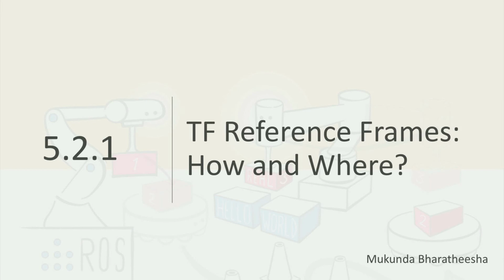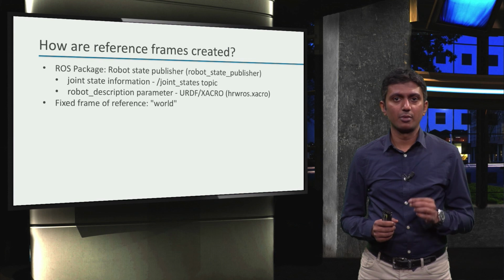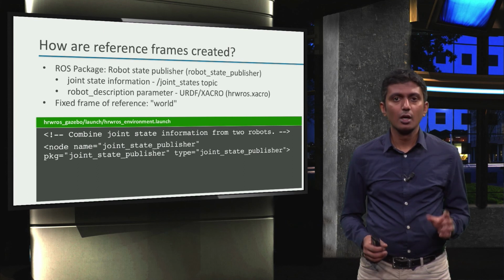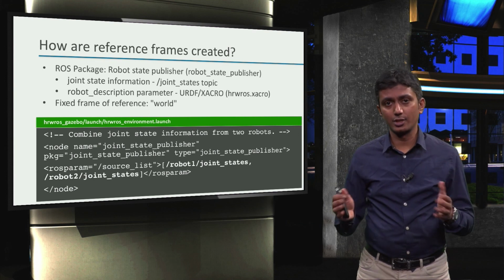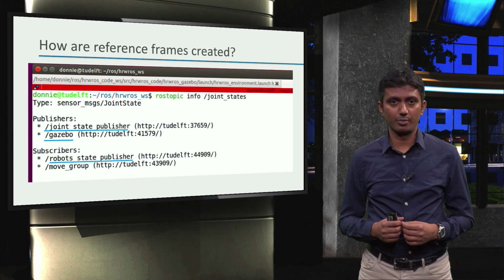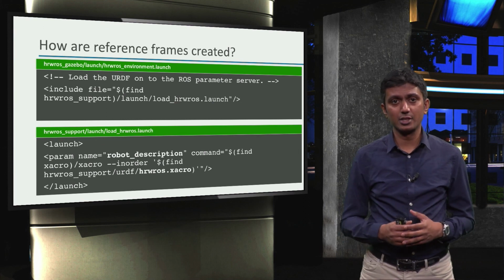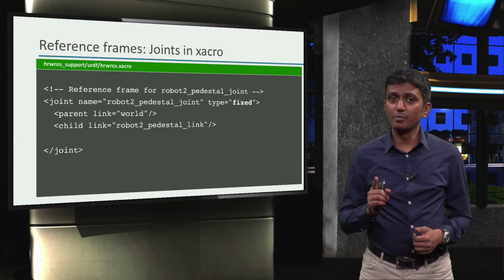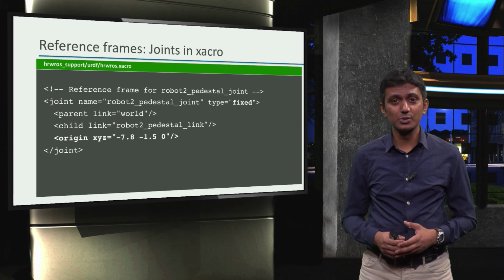ROS1x_2018_Week_5_5-2-1_TF_Reference_Frames_How_and_Where-video